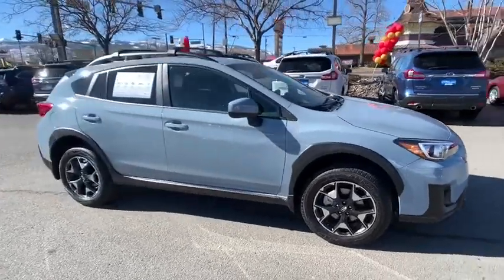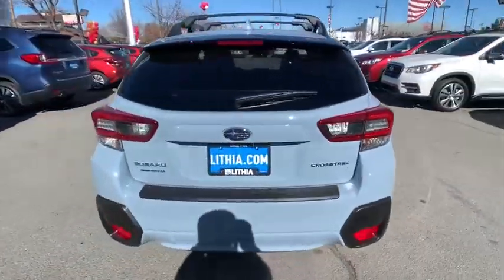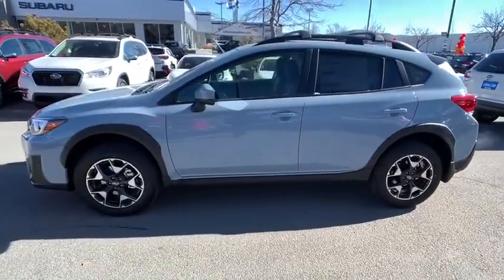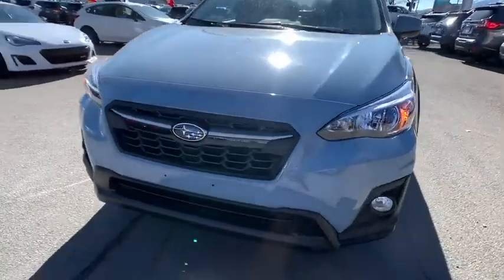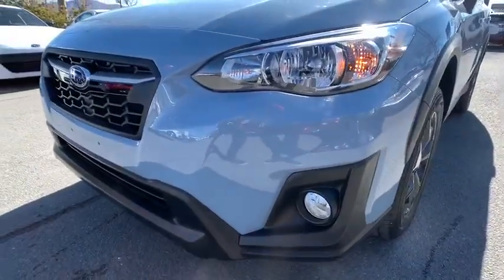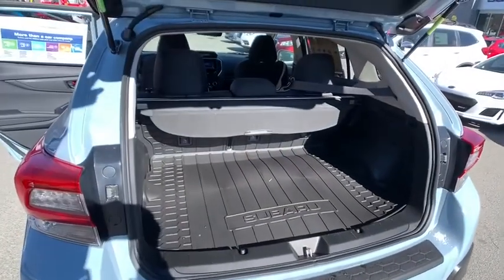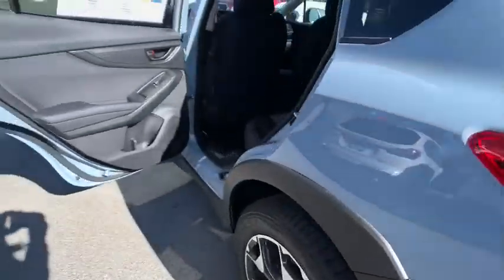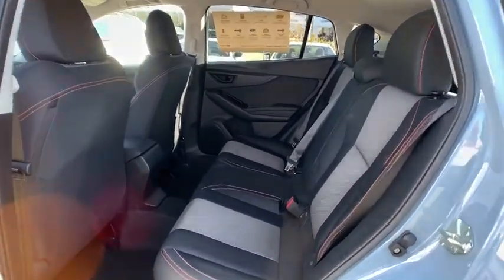2020 Subaru Crosstrek Northern Nevada, Reno, Lake Tahoe, Carson City, Roseville, NV L8267762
2020 Subaru Crosstrek Premium CVT - Stock#: L8267762 - VIN#: JF2GTAPC8L8267762

Heated Seats Apple CarPlay Brake Actuated Limited Slip Differential Lane Keeping Assist Back-Up Camera Satellite Radio Aluminum Wheels All Wheel Drive CD Player. Premium trim. FUEL EFFICIENT 33 MPG Hwy/27 MPG City! AND MORE! KEY FEATURES INCLUDE: All Wheel Drive Heated Driver Seat Back-Up Camera Satellite Radio iPod/MP3 Input Bluetooth CD Player Aluminum Wheels Remote Engine Start Apple CarPlay Brake Actuated Limited Slip Differential Lane Keeping Assist Smart Device Integration Heated Seats. Rear Spoiler MP3 Player Remote Trunk Release Keyless Entry Privacy Glass. EXPERTS RAVE: Great Gas Mileage: 33 MPG Hwy. VISIT US TODAY: At Lithia Reno Subaru youll get a great vehicle at a great price with the experience and dedication of our team behind you throughout the purchasing process and the duration of your ownership of your Subaru automobile. Our service to you does not end at the sale. Call us anytime with questions. Our entire team at Lithia Reno Subaru is here to help. If youre looking to purchase from a dealership dedicated to its customers come by Lithia Reno Subaru and experience our service for yourself! Price does not include $449 Dealer doc fee taxes and license fees. Price contains all applicable dealer incentives and non-limited factory rebates. You may qualify for additional rebates; see dealer for details.